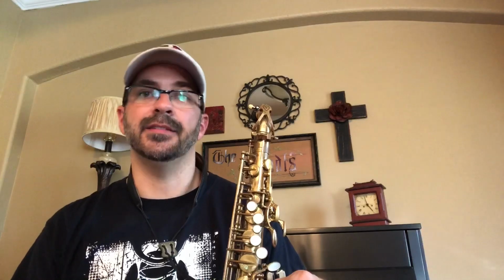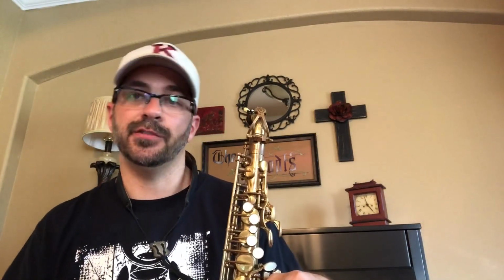WTAMU Etudes Set B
Upload video assignment to schoology by Friday, April 24th.
Concert- Variation 1
Symphonic- Variation 2
Wind Ensemble- Variation 3